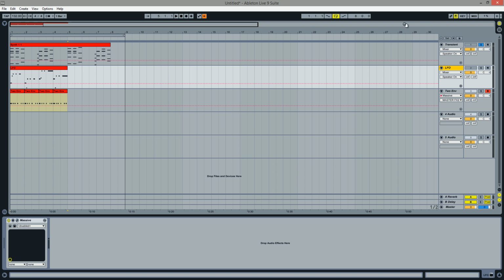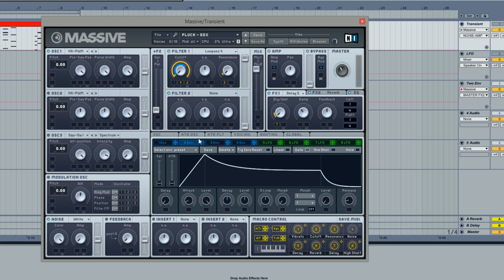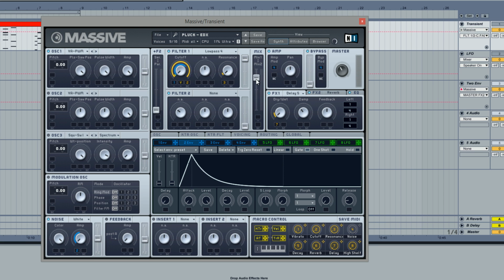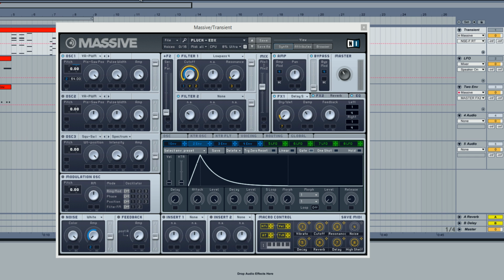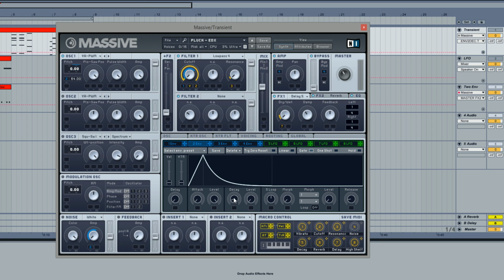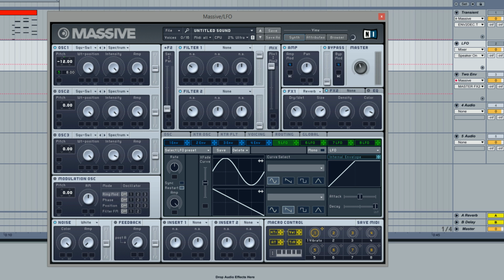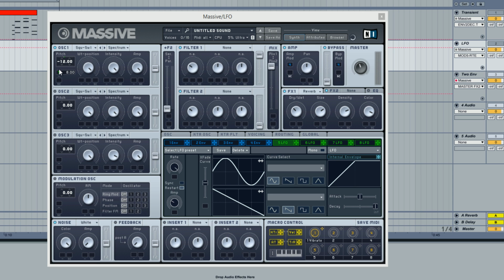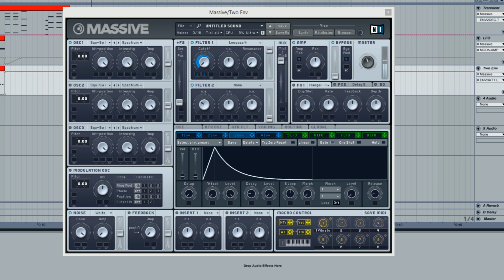4 Synthesis Tips for Adding Character to Your sounds